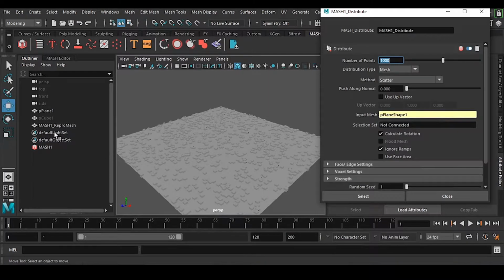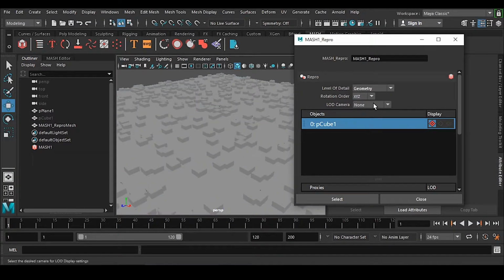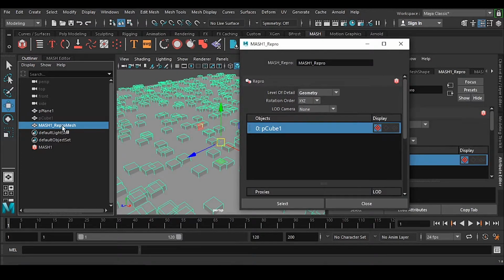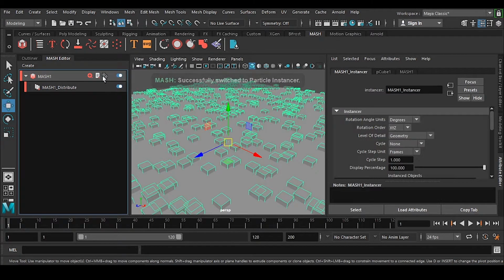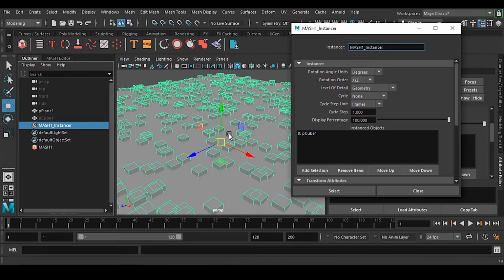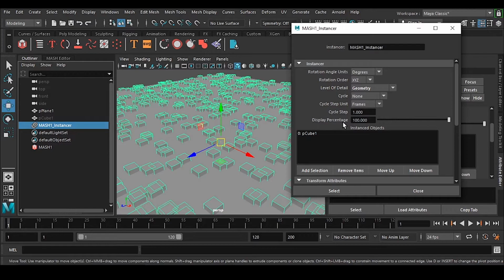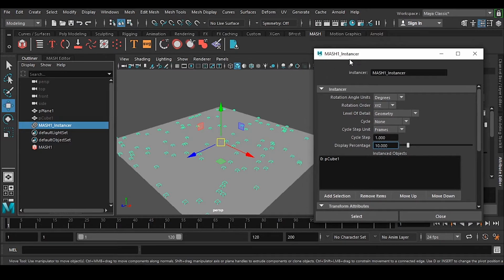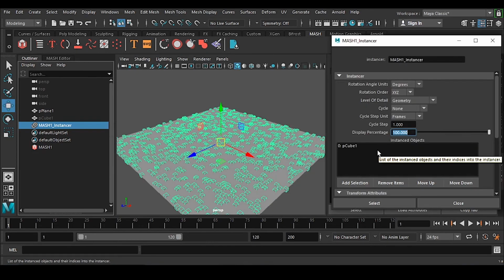Maya Mash | Realistic Grass | Lecture 2